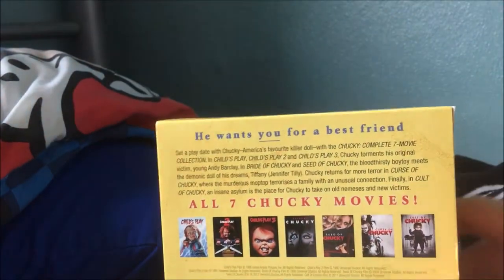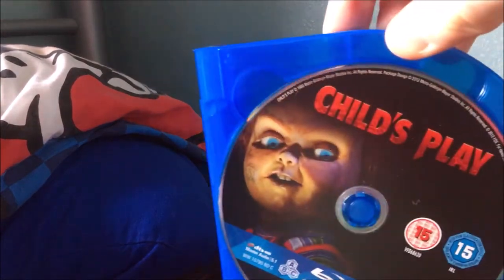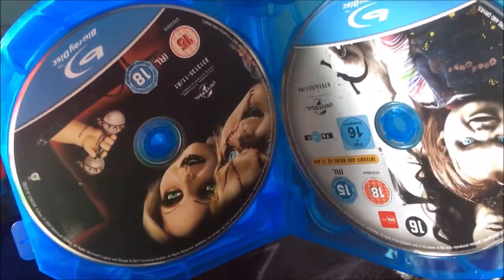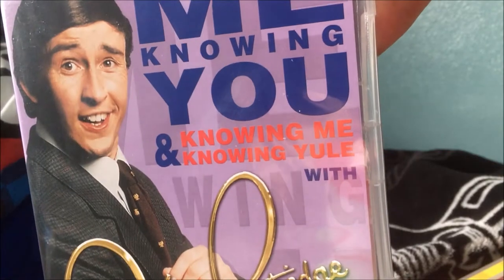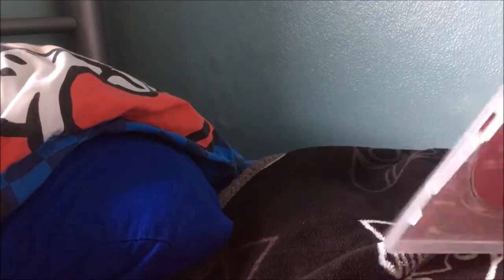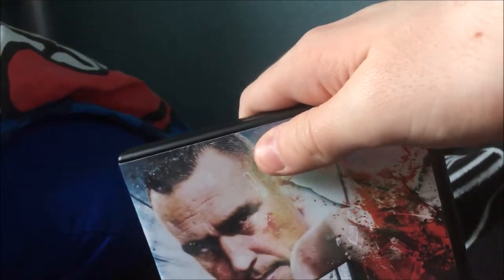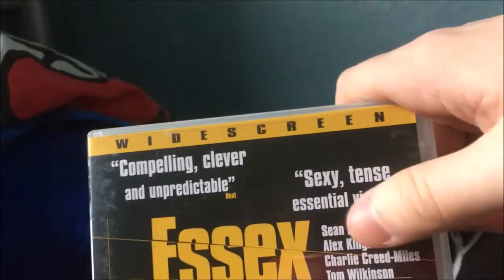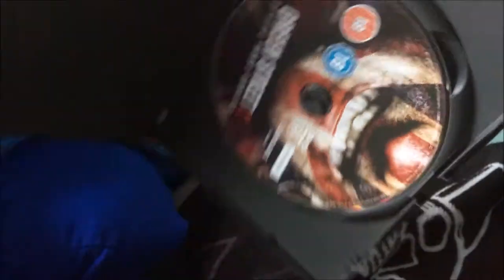The Rubbish DVD and Blu Ray Haul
Please Note: Due to a cock up while adding linktree to my descriptions I've accidently deleted the original description (oopsy daisy) as a result some of the points in this video may not make that much sense. If you can remember what was in the original description please let me know. Sorry.
Warning this video may contain swearing.
This video and a lot of the videos on this channel are unsuitable for children (even when children's content is tackled because I often tackle the topic in an adult context such as for the purposes of analysis, parody and satire). Just because my videos may look appealing to children it doesn't mean they are, and under 13s should not be allowed to use YouTube or watch this video or have a YouTube account in the first place.